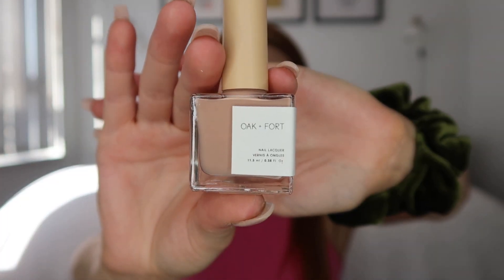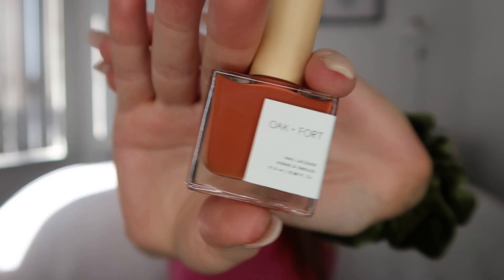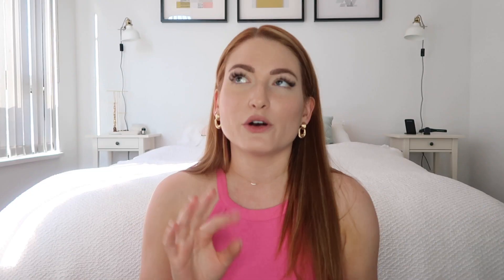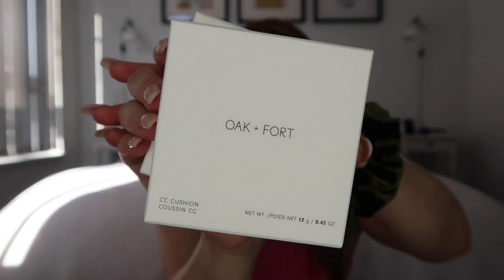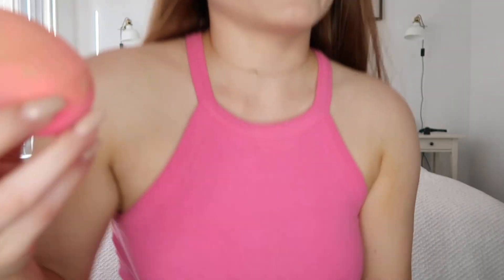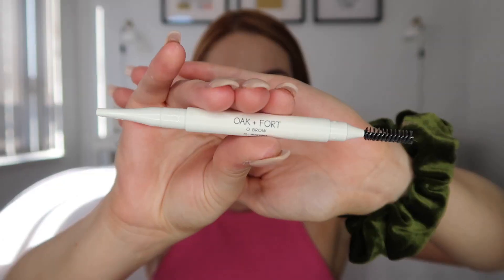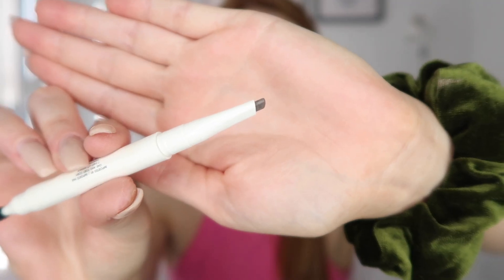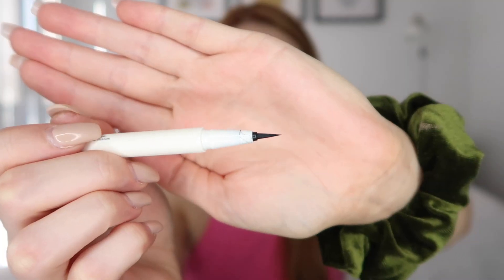NEW OAK + FORT BEAUTY HAUL + REVIEW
I went to the Oak + Fort Beauty lunch event last week and came home with all of the makeup products!